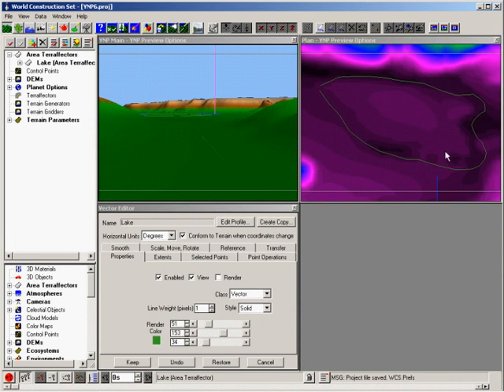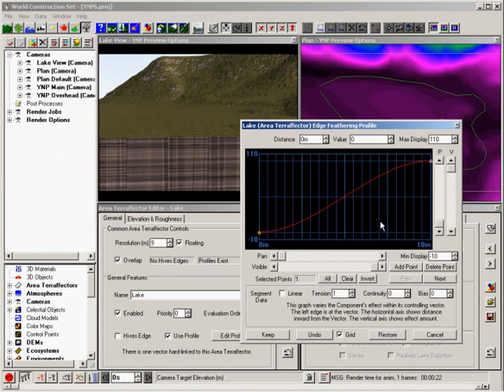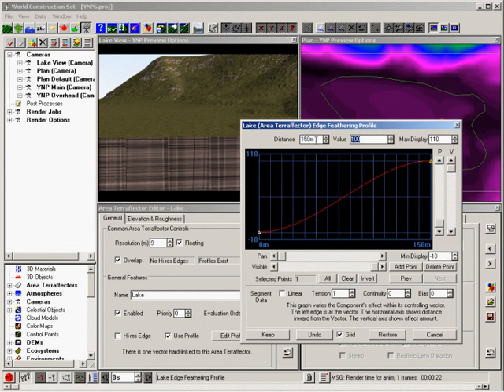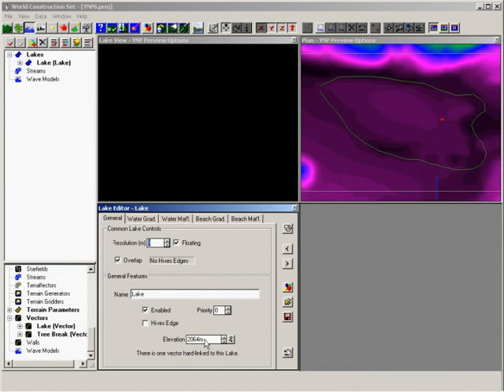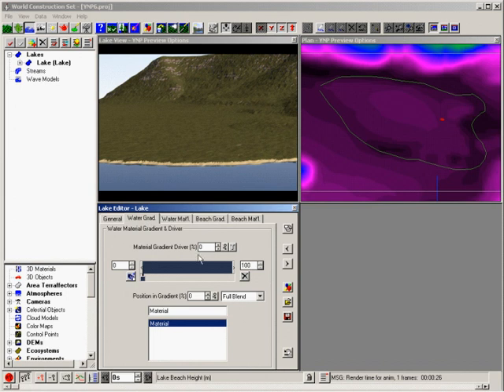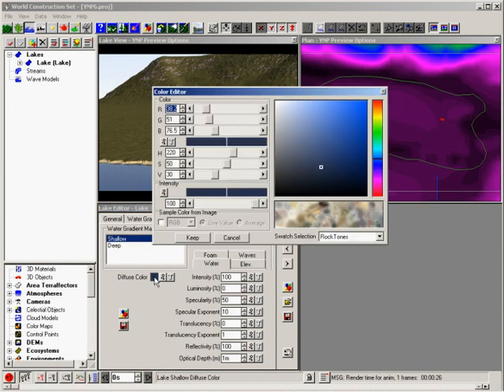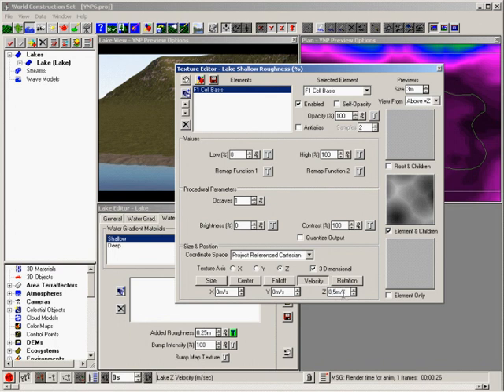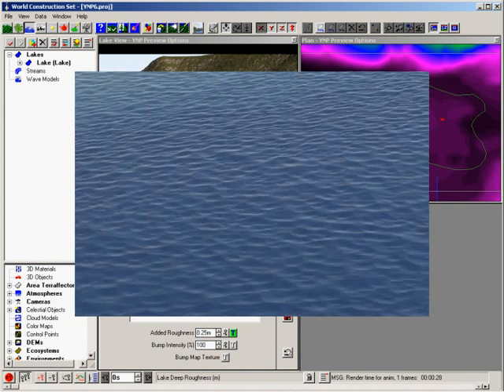World Construction Set 6 Tutorial 06 B (Lakes and Streams: Lake and Shore)